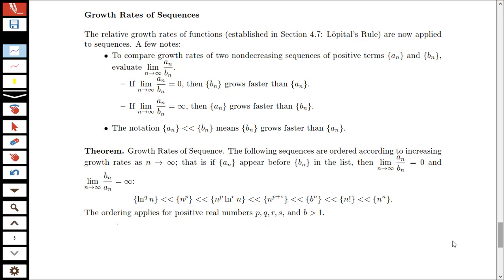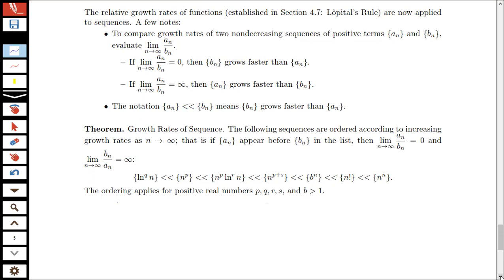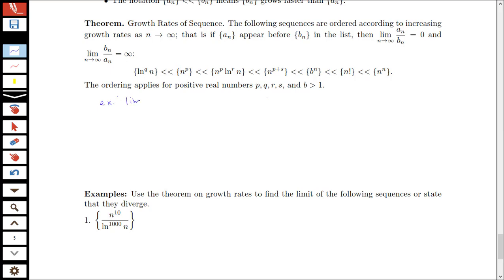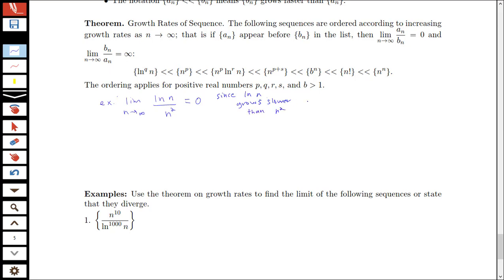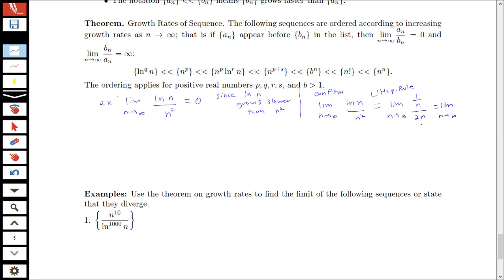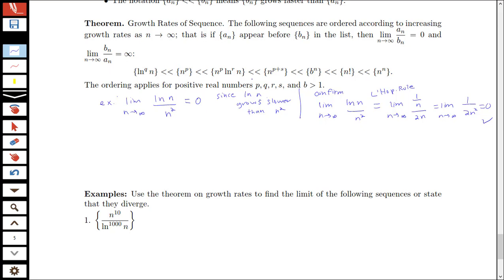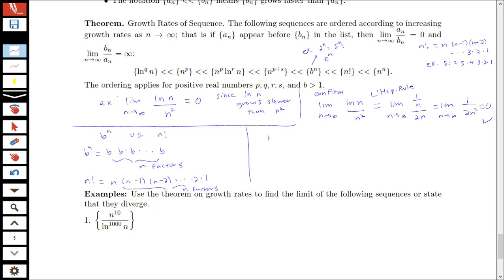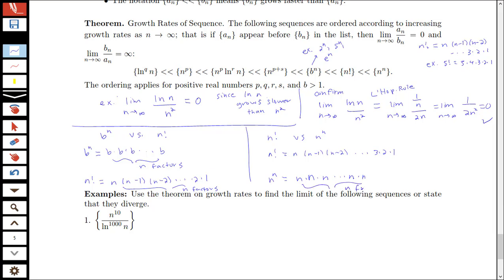Growth Rates of Sequences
Discussion of growth rates of sequences and some examples.